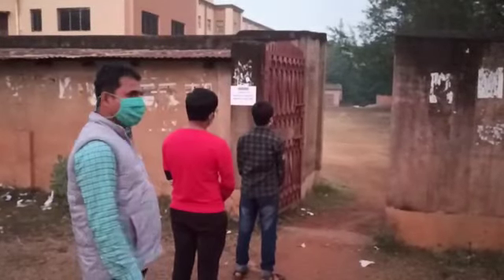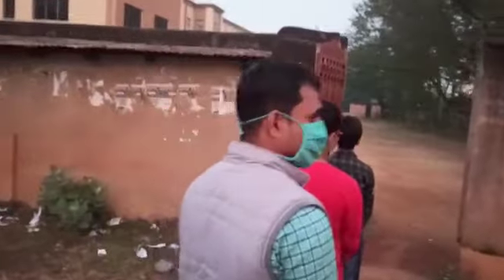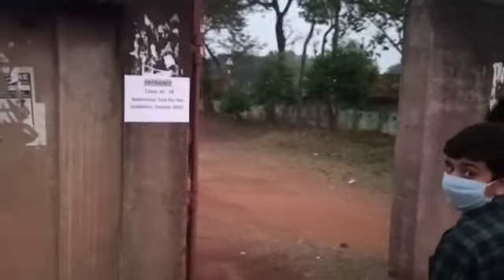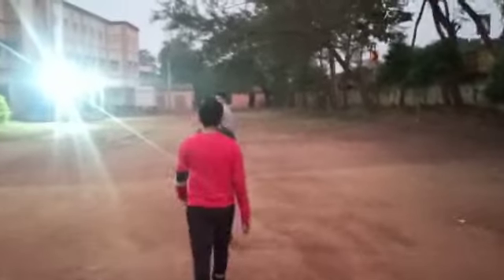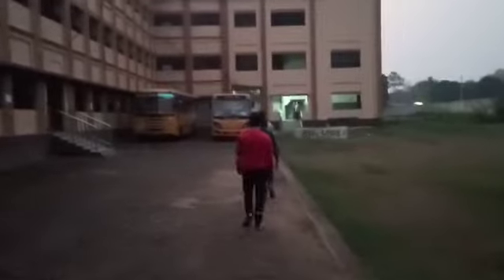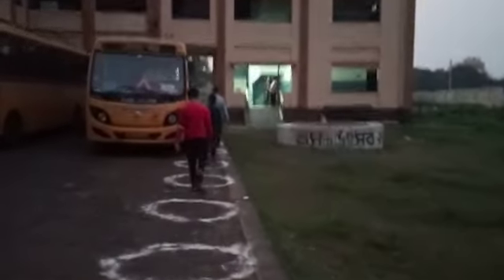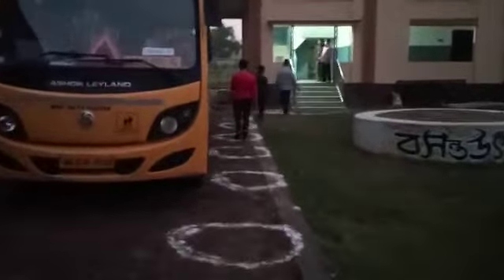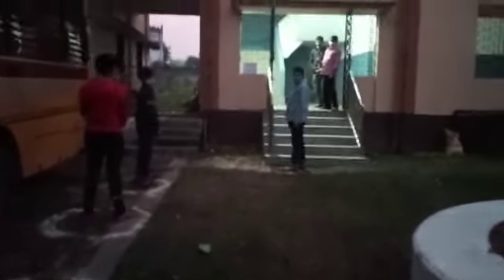VSNHS_Admission Test of Class VI to IX on 12/12/2021 GUIDE VIDEO 2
GUIDE VIDEO 2 for Class VI to IX